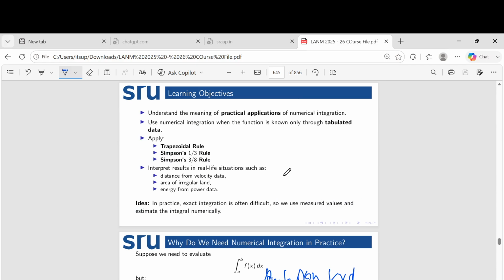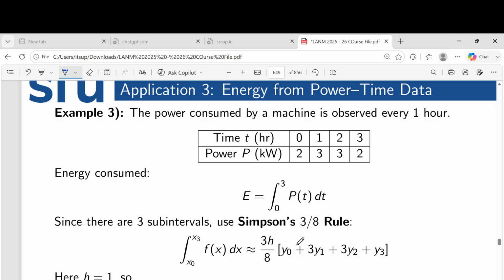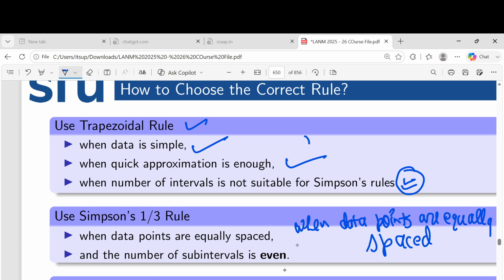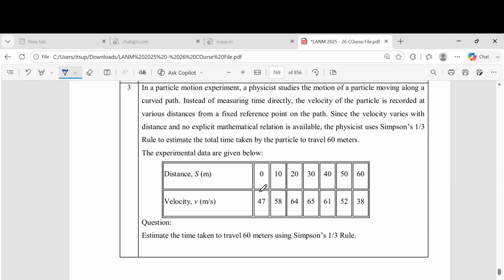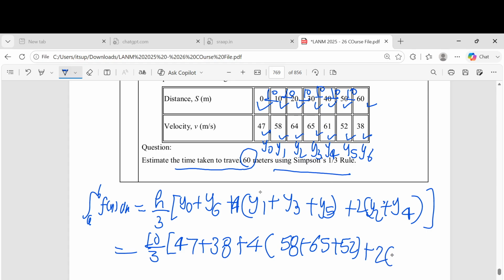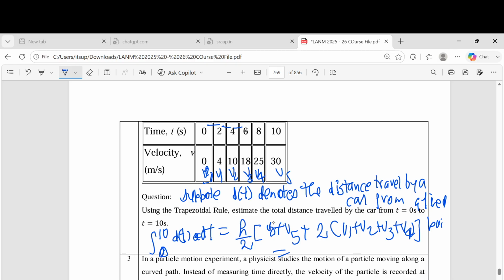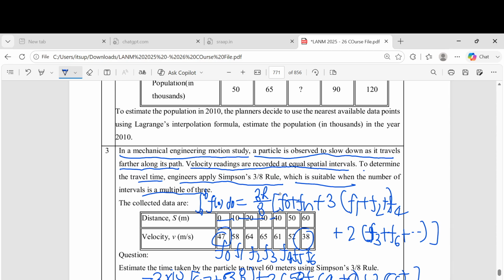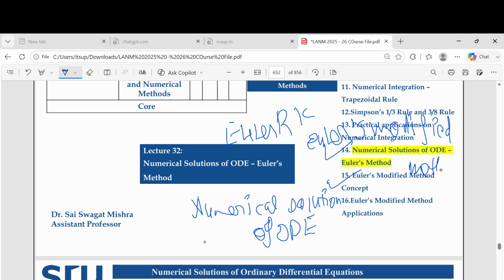Simpson 1/3 rd rule and simpson 3/8 th rule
In this video, I have described the Simpson 1/3 rd rule and simpson 3/8 th rule formula and numerical problems.